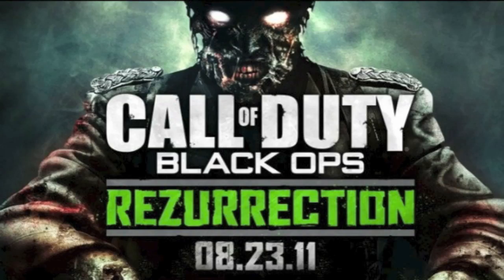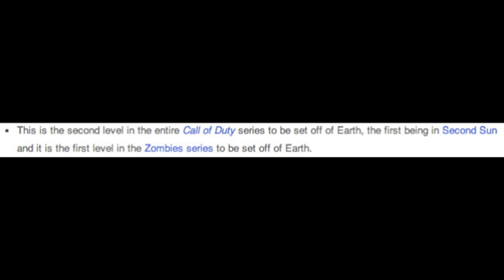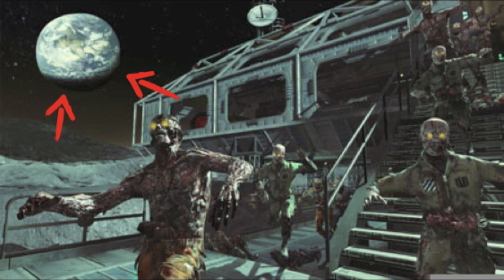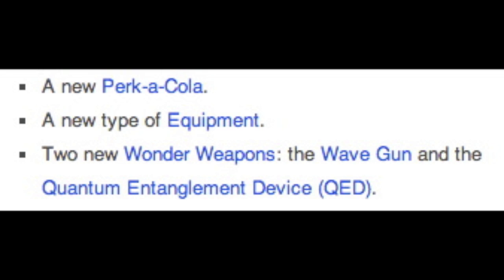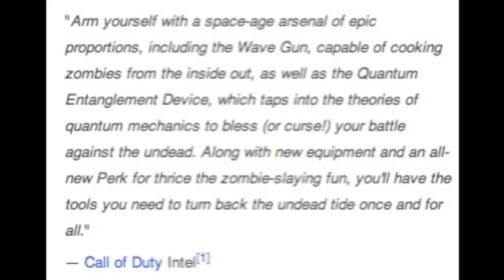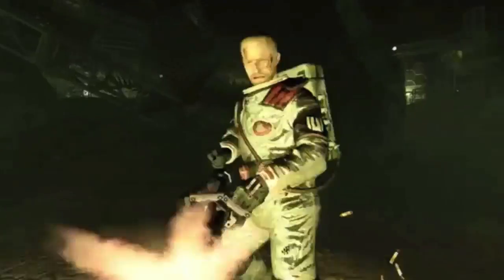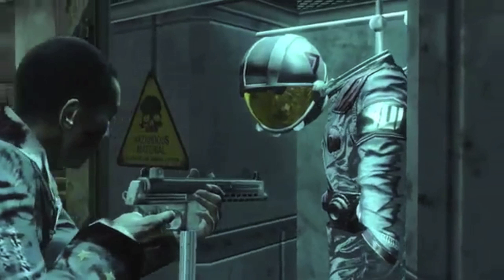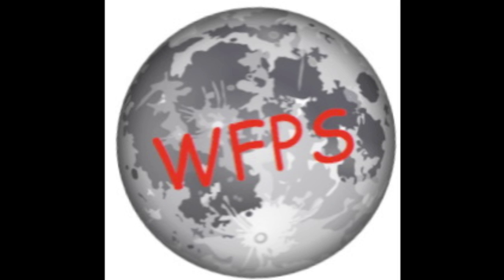WFPS - Episode 20: Moon Talk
Finally, a new video! After much anticipation, I inform you about the new map "Moon."